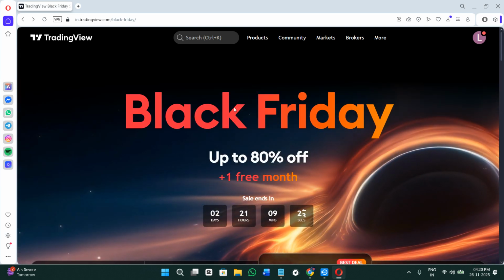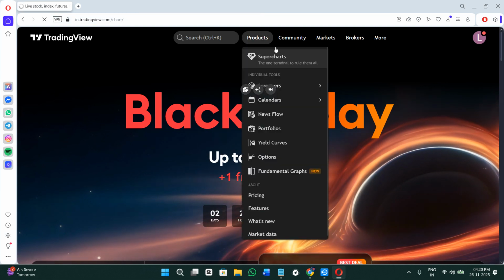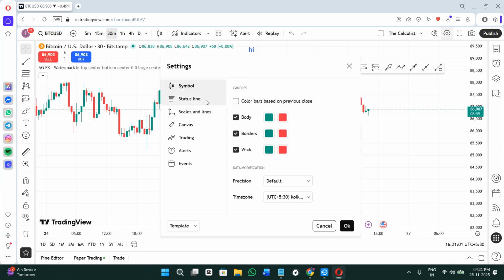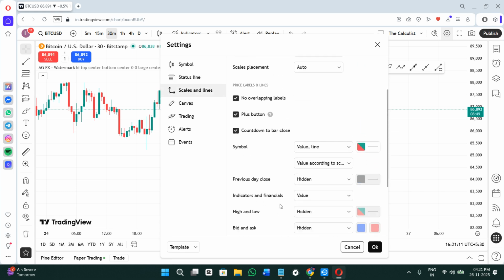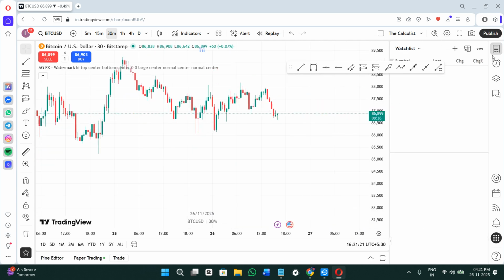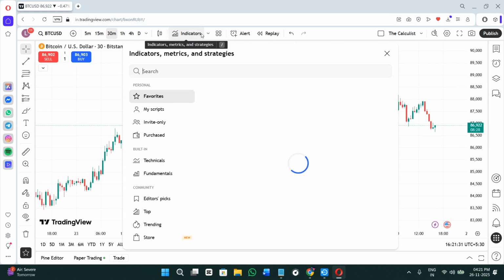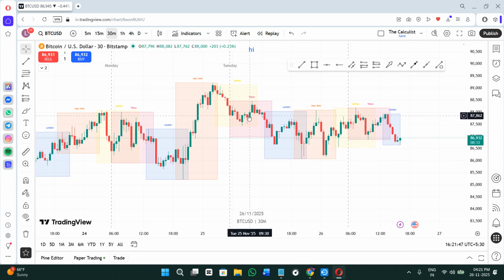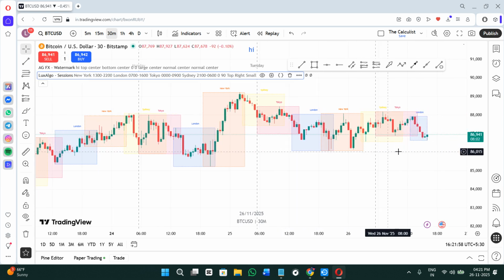How To Add Sessions Breaks In Tradingview (2026 Guide)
Welcome to Checkmark Studio!!! In this tutorial video, I will show you How To Add Sessions Breaks In Tradingview (2026 Guide)